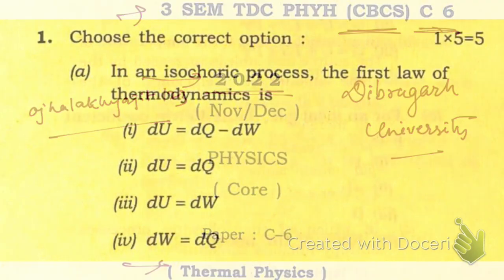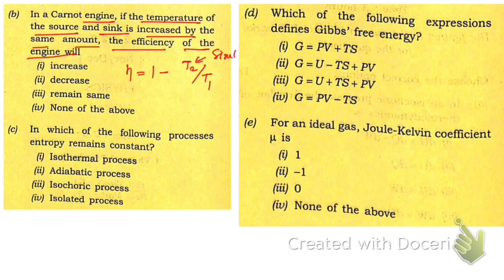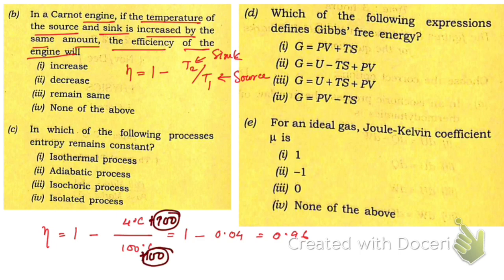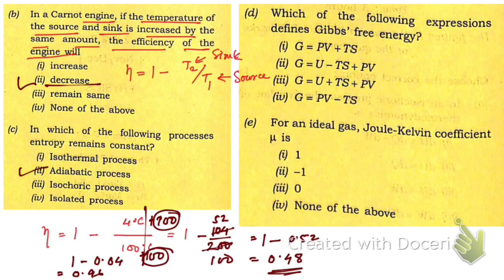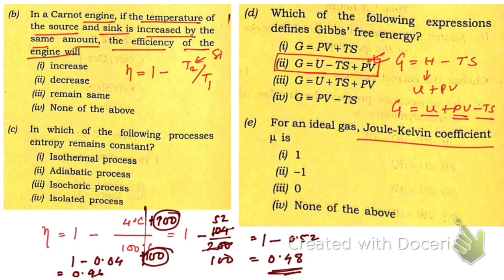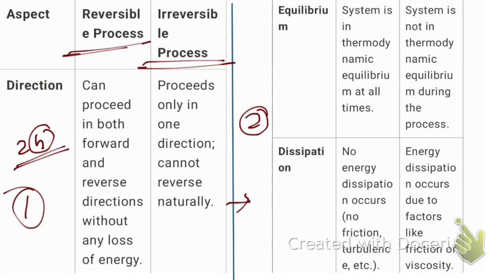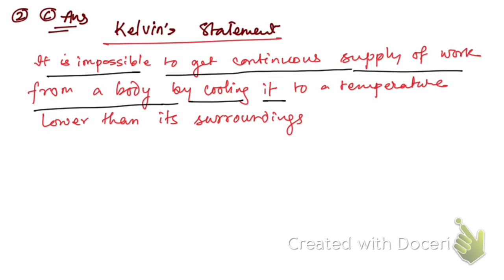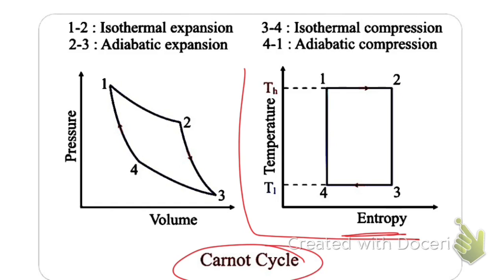Solved paper C-6 CBCS BSc 3rd SEM 2022 Dibrugarh University 01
Solved paper C-6 CBCS BSc 3rd SEM Dibrugarh University